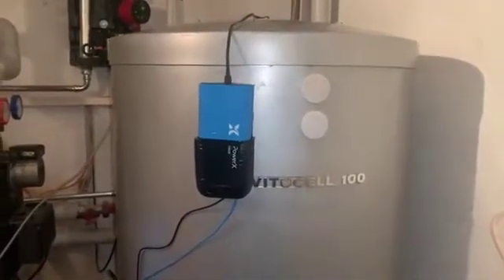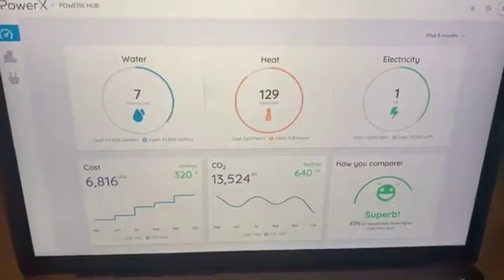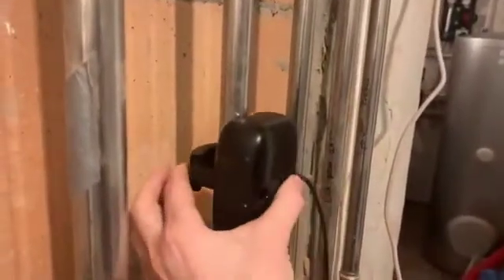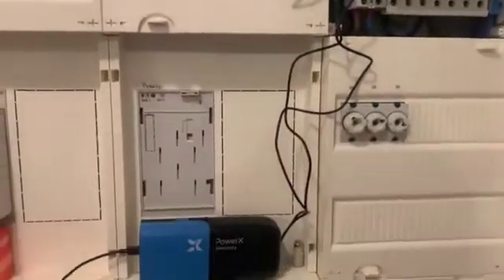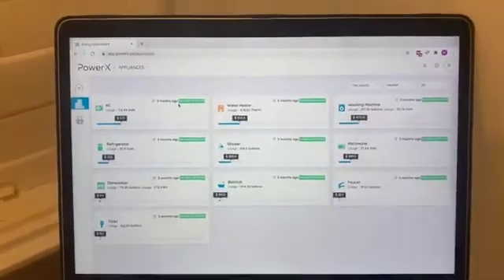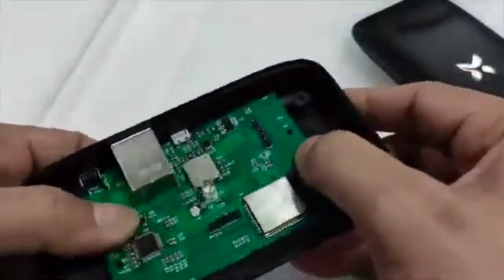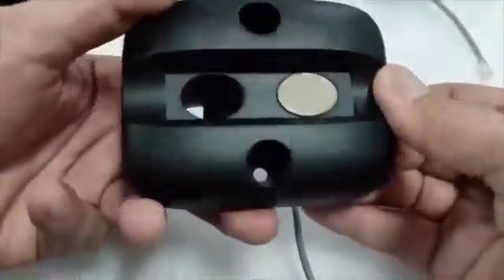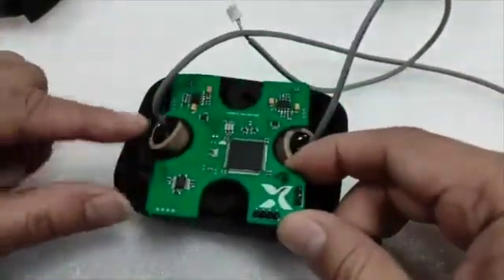PowerX: Demonstration of all 3 sensors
Now, you can view utility data, monitor electric appliances, initiate automatic changes, receive alerts, automatically save money, make adjustments, mitigate disasters, set goals, save CO2 and more – all in near-real-time with only three sensors.